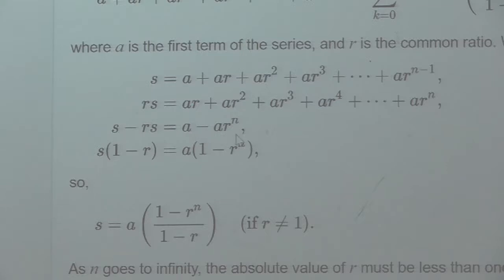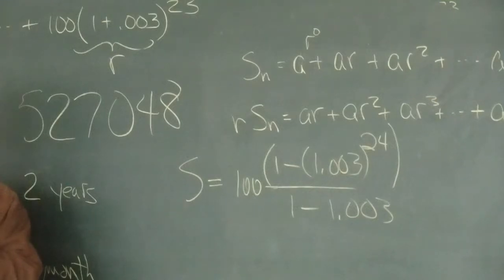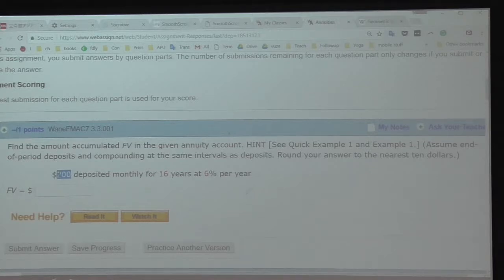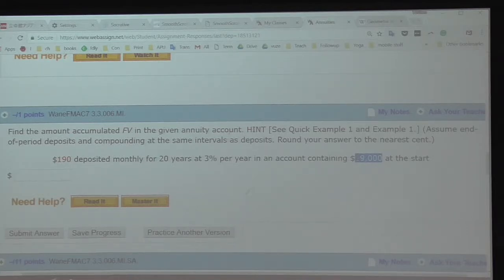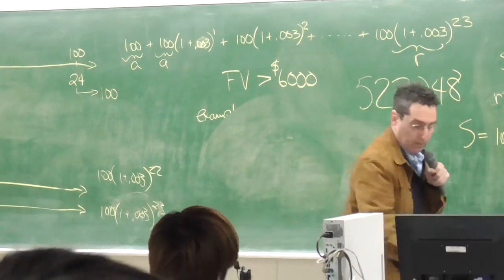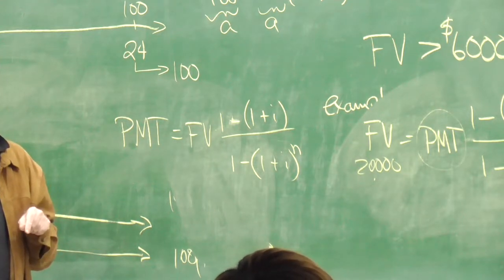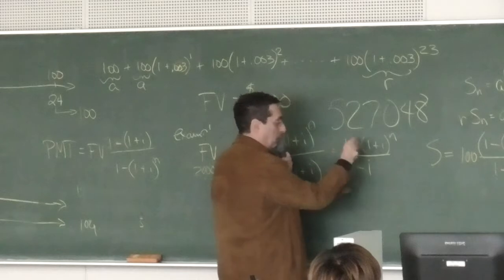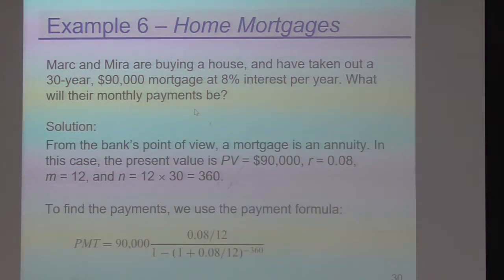Business Mathematics EB 5th Class 09052018 Part 2